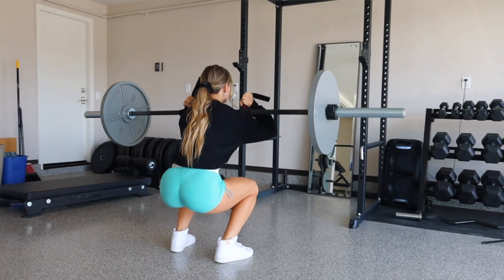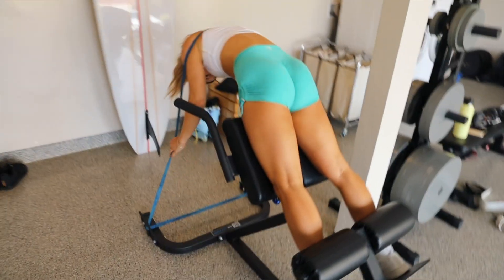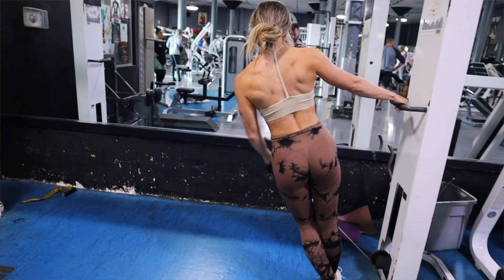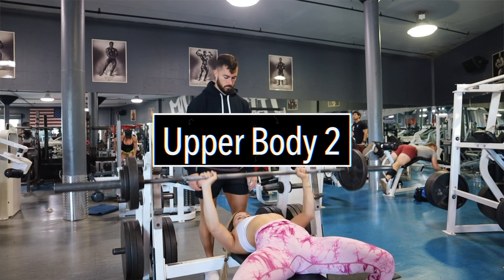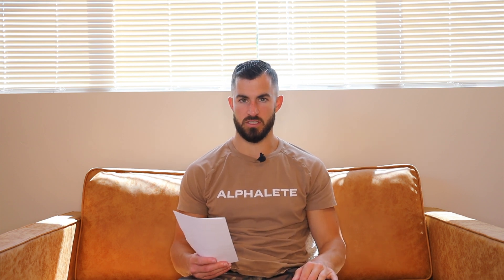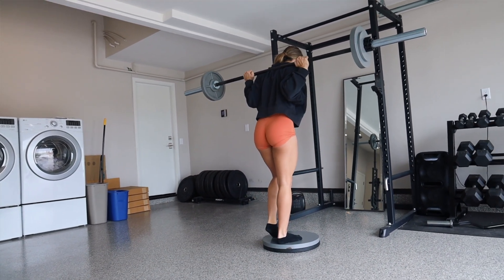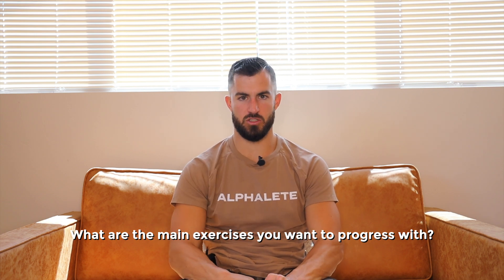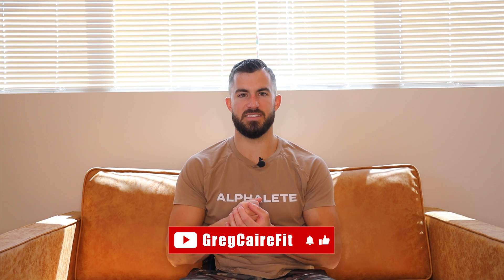How to Program pt. 1 (create your own split)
Full explanation of how I programmed for KellyNicoleFit as well as how to put your own split together.